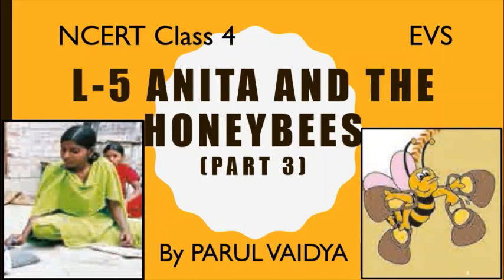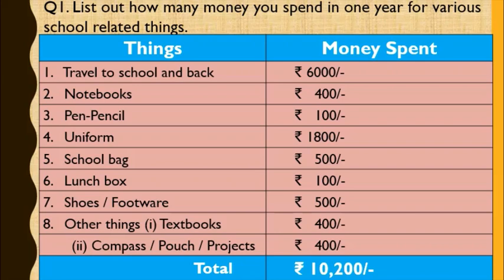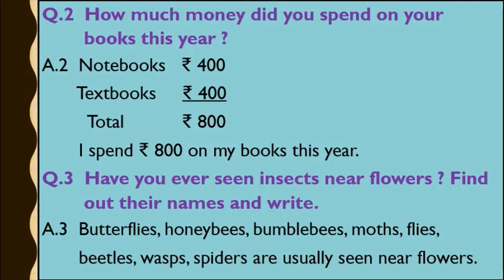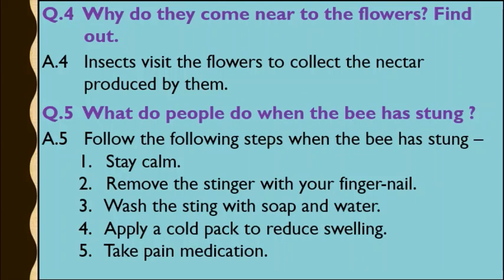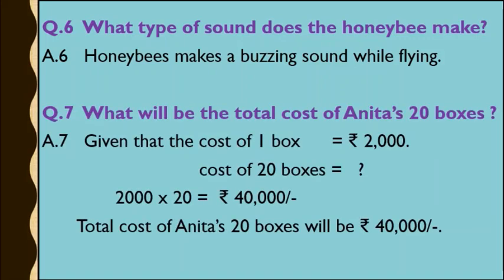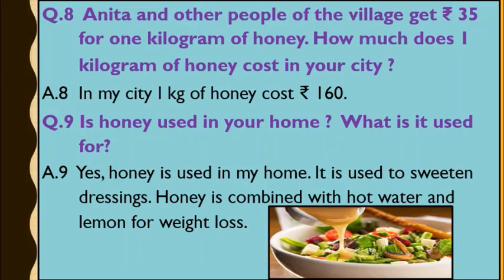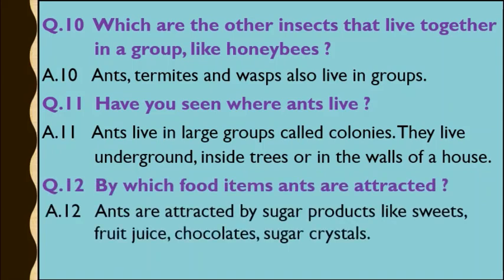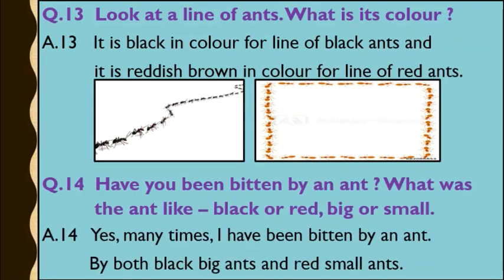L-5 Anita and the honey bees | Part-3 | Textual Exercise | 4th EVS | NCERT-Gujarat Board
Explanation and solution of Texual Exercise